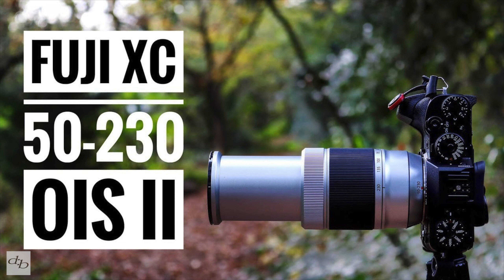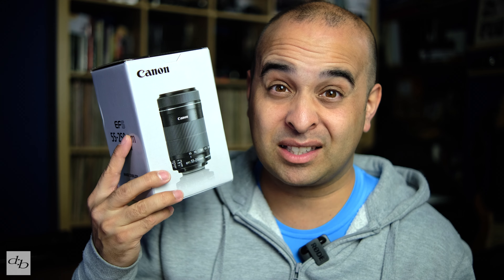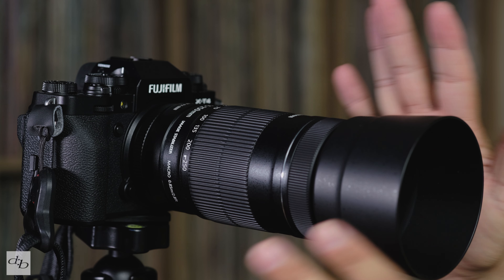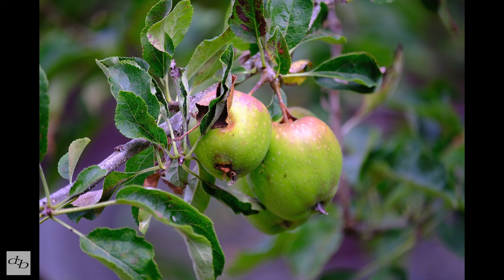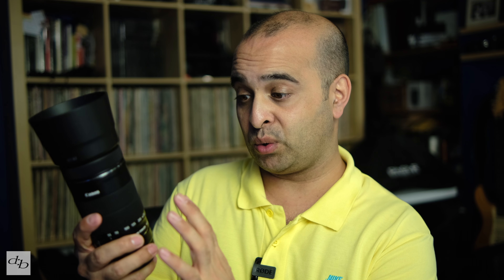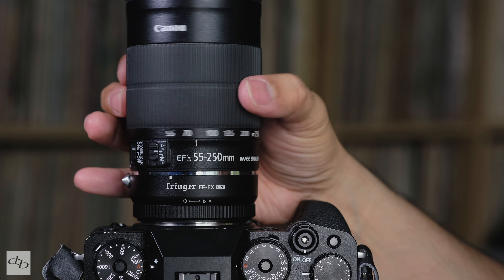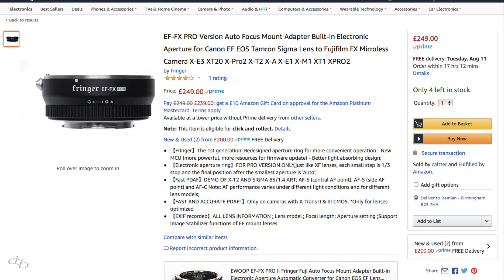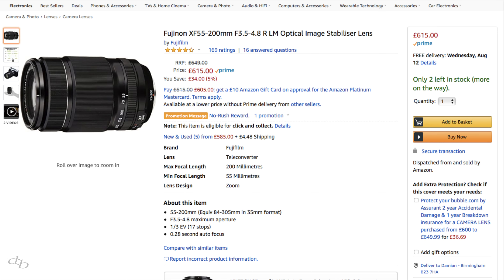Fujifilm X-T4 | Canon 55-250 STM | Fringer EF-FX Pro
Try Capture One Fujifilm for Free: (My favourite for Fujifilm Raw Files)

⏱️TIMESTAMPS⏱️

0:00 Intro
2:02 SOOC Bees, Cats, Fuschias
2:56 Up Close
3:51 More SOOC Through the Kitchen Window
4:22 Why?
5:14 SOOC Sleepy Cat
5:55 Build + Handling
6:49 SOOC Zoom Samples
7:25 Autofocus
8:31 SOOC Sample shots
9:06 Image Quality
10:19 Final SOOC Samples
10:49 Final Thoughts